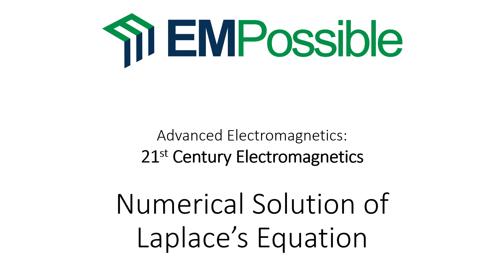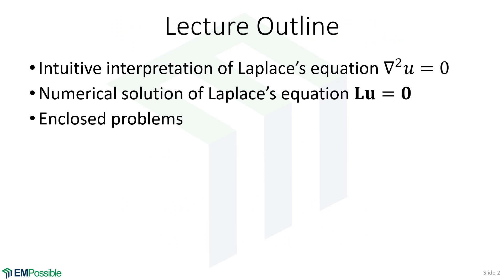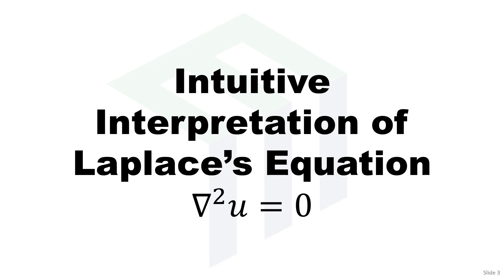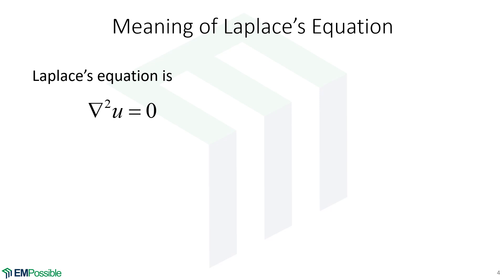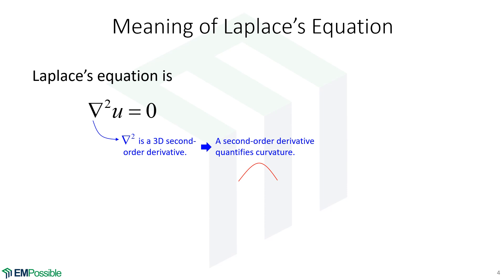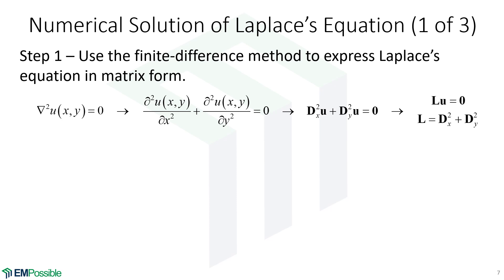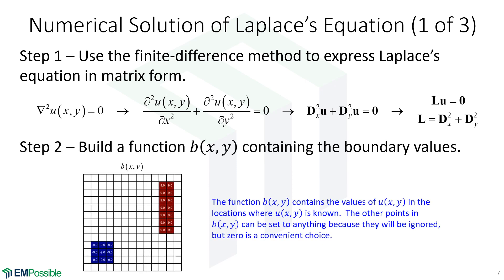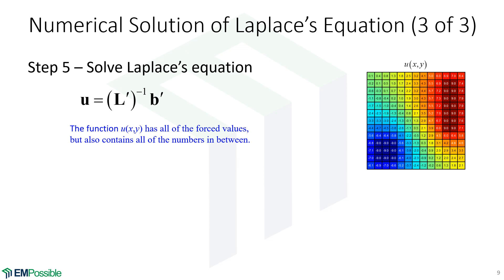Lecture -- Numerical Solution of Laplace's Equation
This video describes how to solve Laplace's equation using the finite-difference method.  It is assumed the viewer is knowledgeable in how the finite-difference method is implemented here.

Visit the course website for the latest version of the notes, links to the latest videos, get MATLAB codes that implement the methods, and other resources.